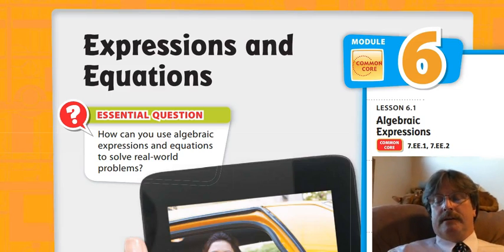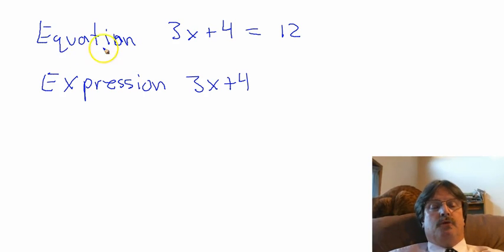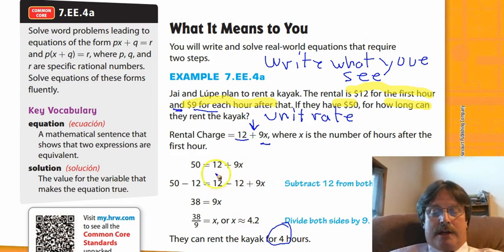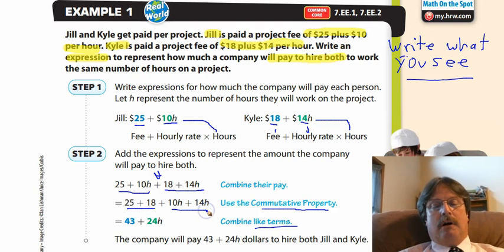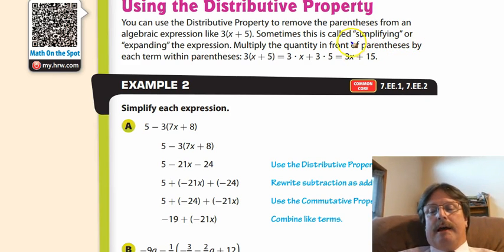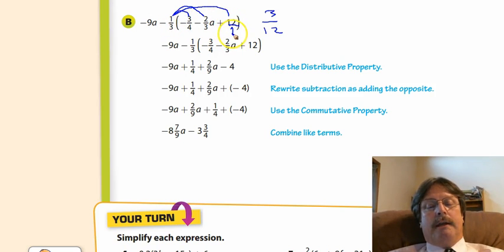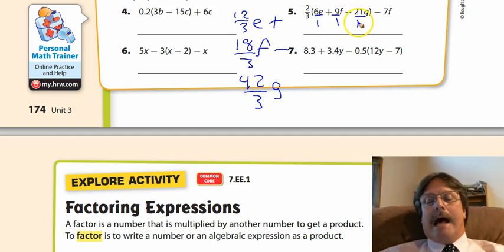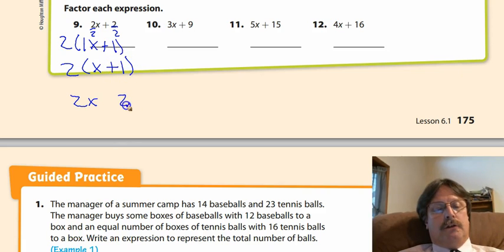Lesson 6.1 Algebraic Expressions